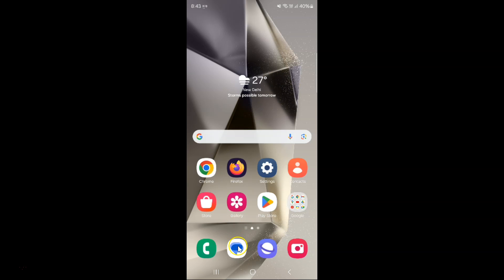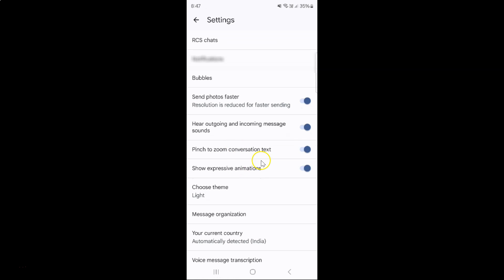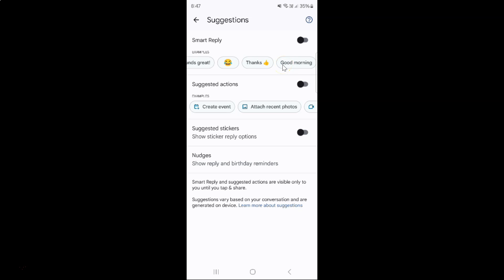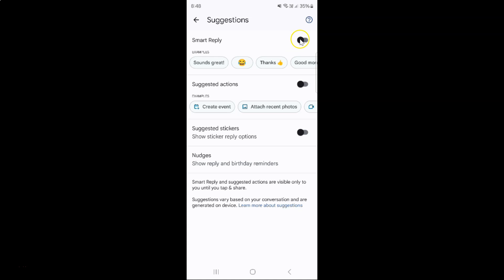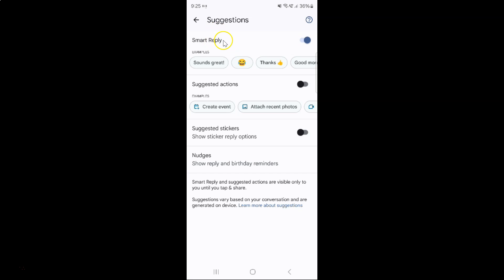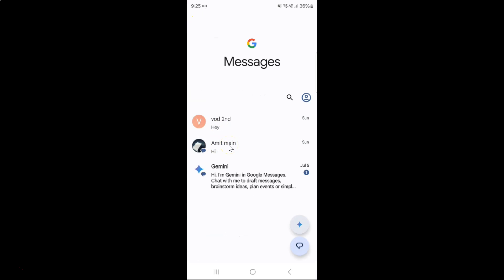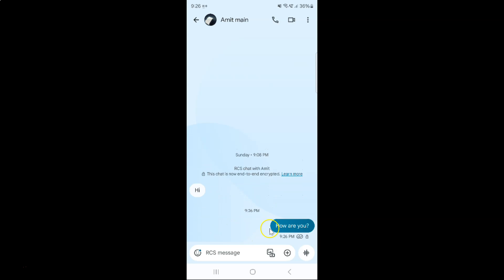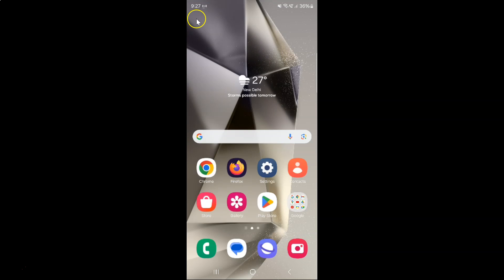How to Enable Smart Reply in Google Messages App on Samsung Galaxy S24 Ultra?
Hi guys, In this Video, I will show you "How to Enable Smart Reply in Google Messages App on Samsung Galaxy S24 Ultra."